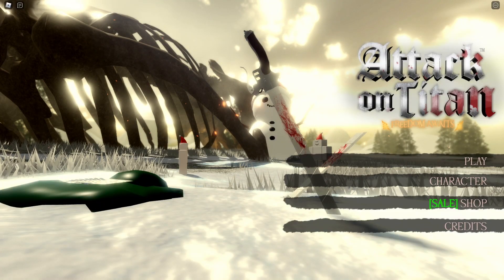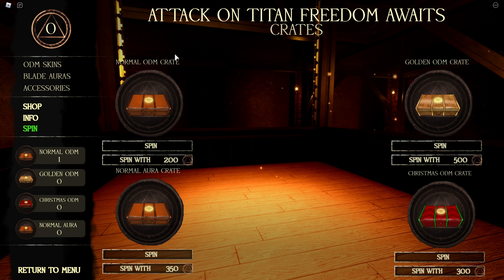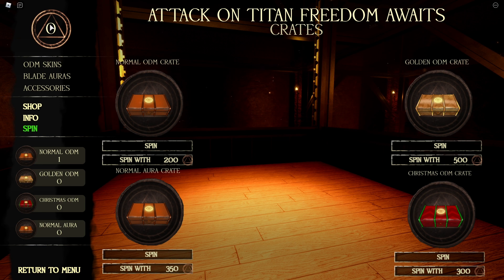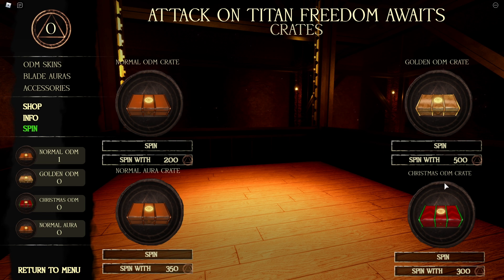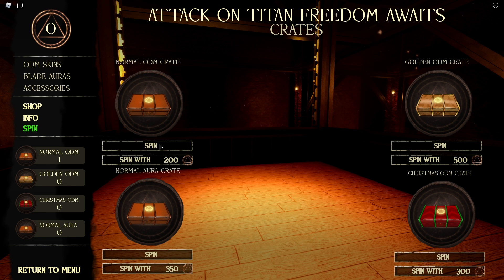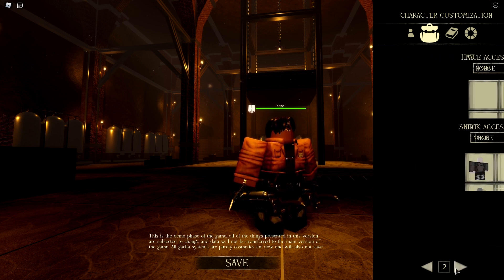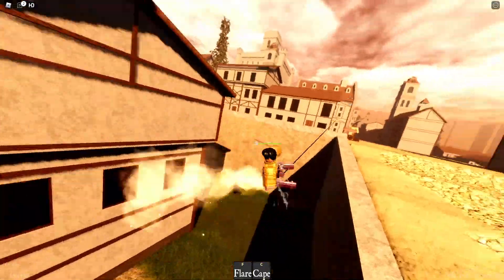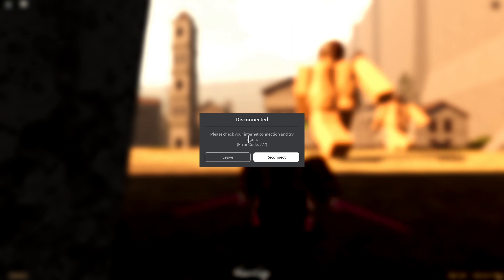HOW TO TO GET FREE ODM GEAR SKINS | Attack On Titan: Freedom Awaits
My discord User: Ordinary Potato#0097